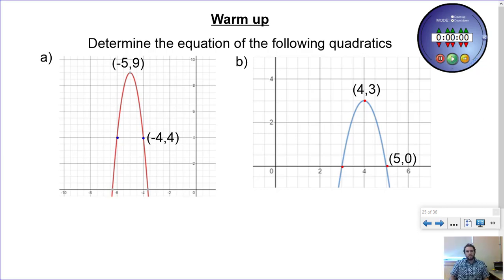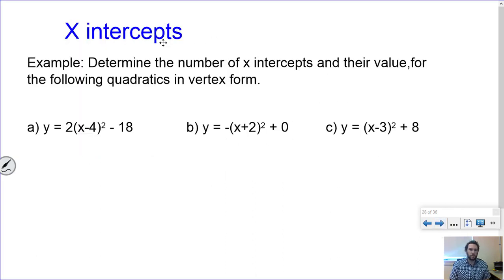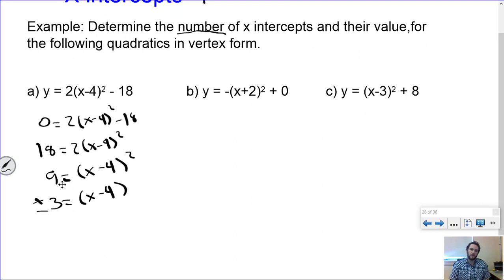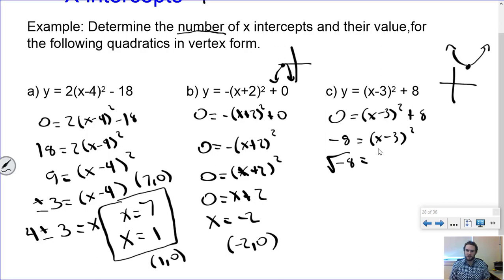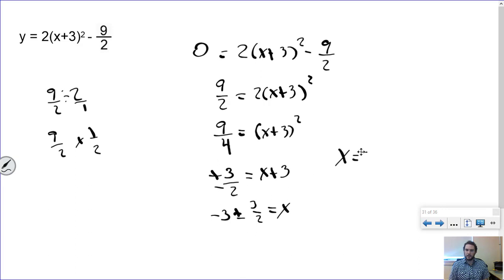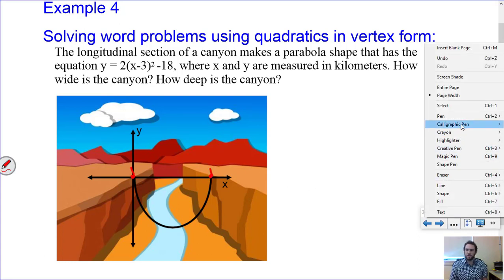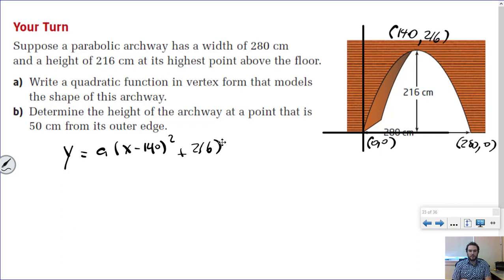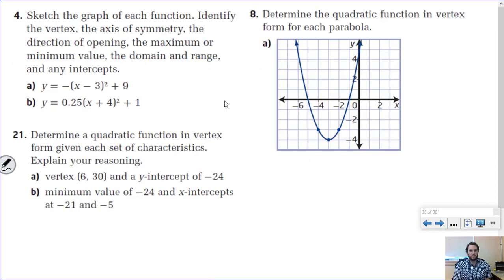Lesson feb 4 2020 Vertex form 2